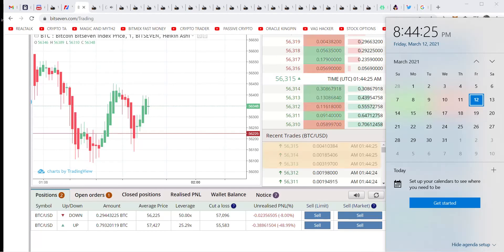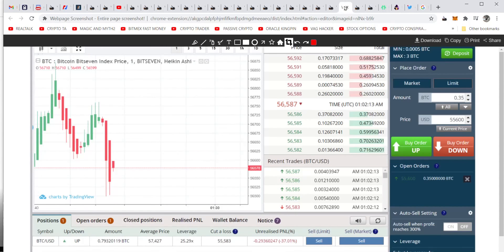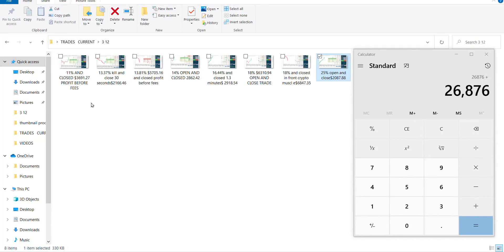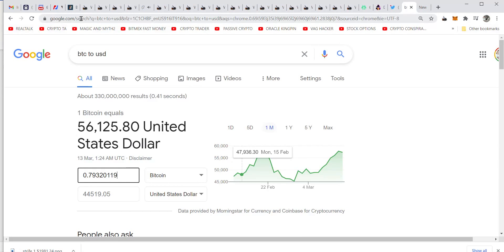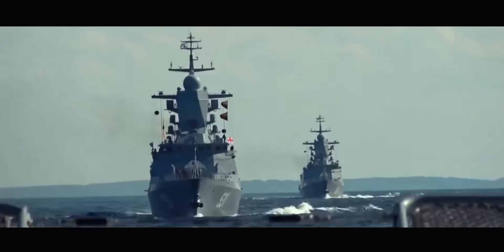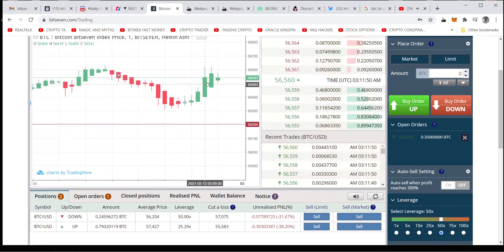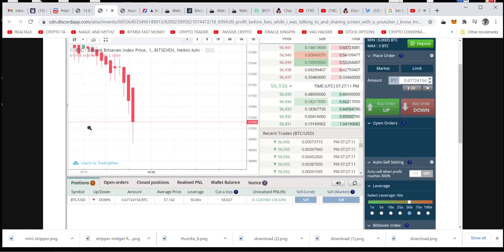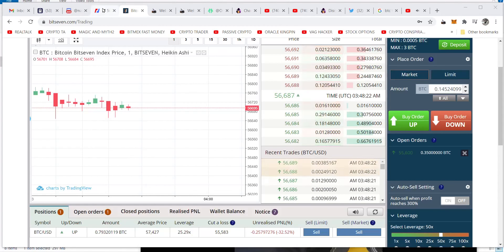🚨🚩BITCOIN BIG MOVE .HOW TO 50X "SRIFE TRADE "I MIN CHART